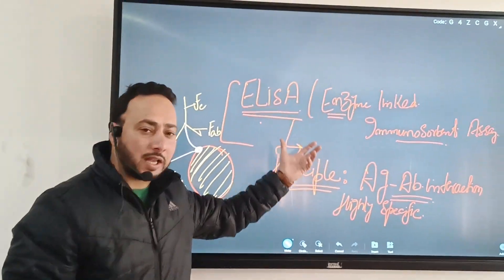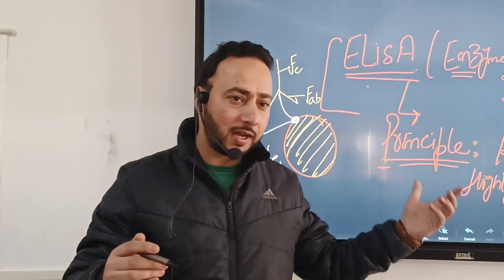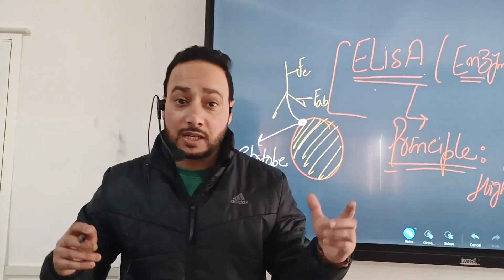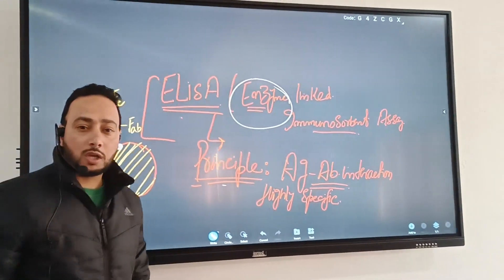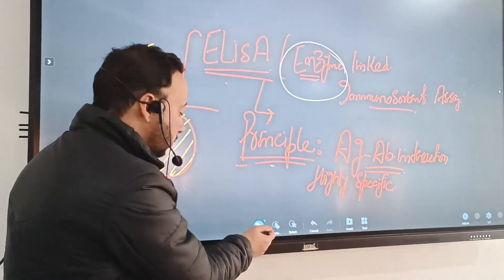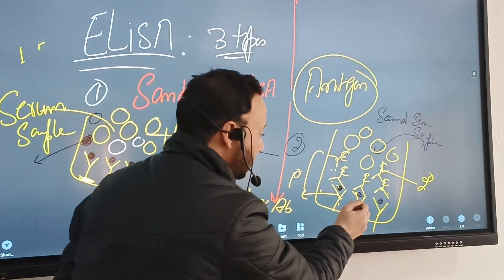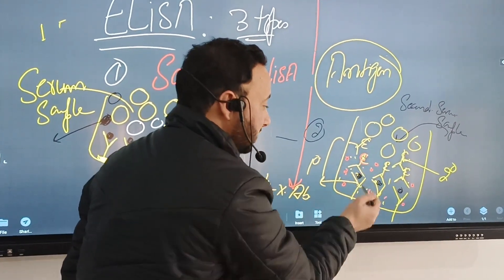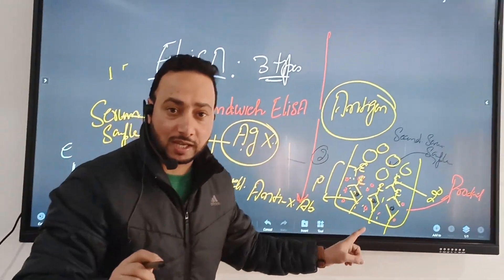Elisa Test|Enzyme linked immunosorbent essay|naseer sir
enzyme linked immunosorbent essay or Elisa is a diagnostic tool for various diseases and has various types the video defines sandwich Elisa test in detail
By naseer ah bhat Asst professor biochemistry